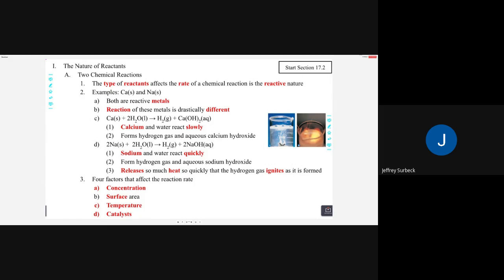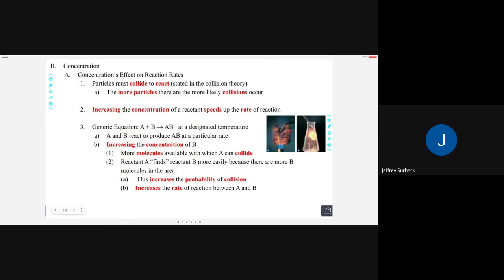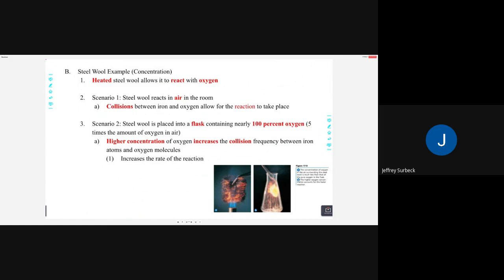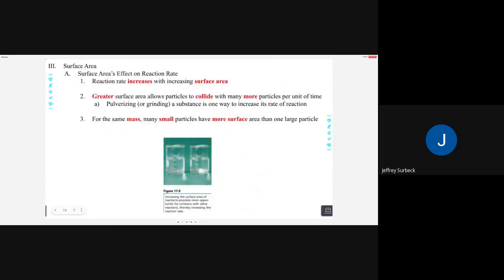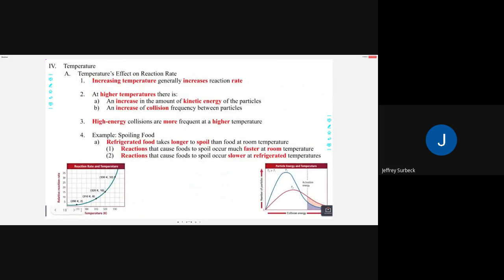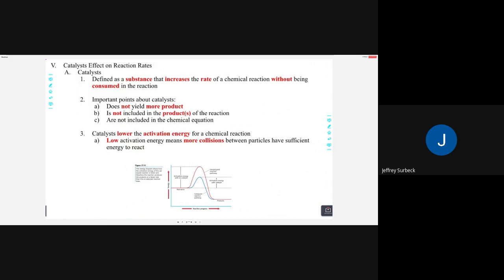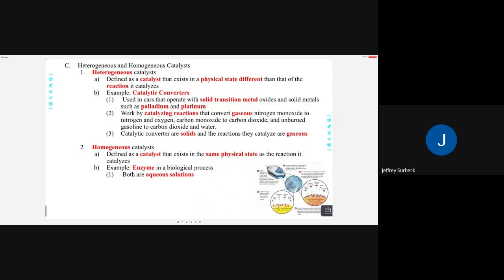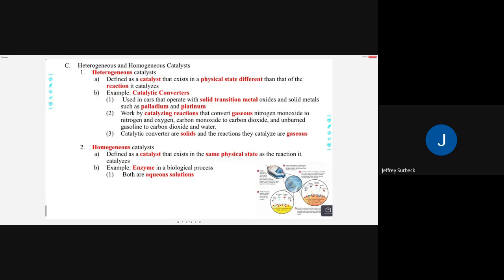Section 17.2 Chemistry Notes